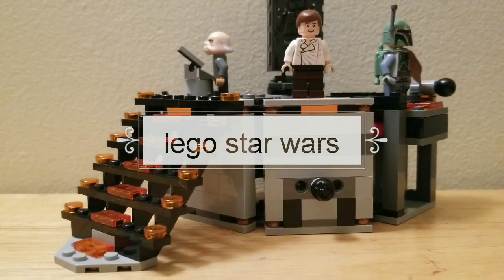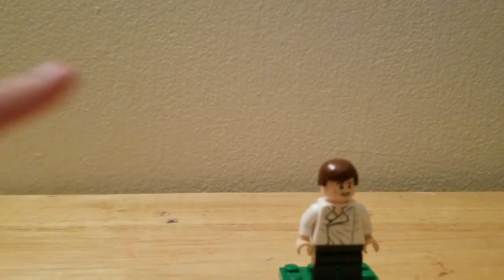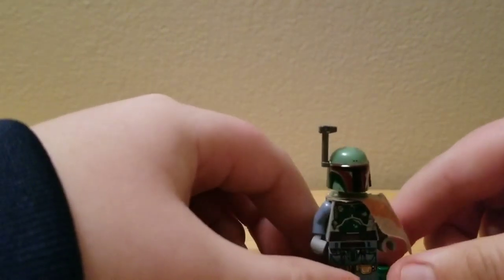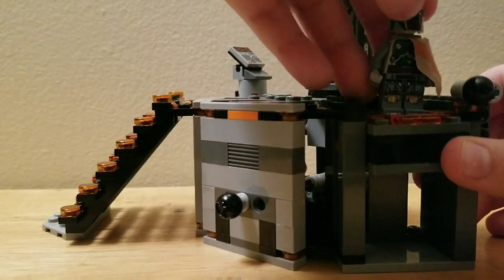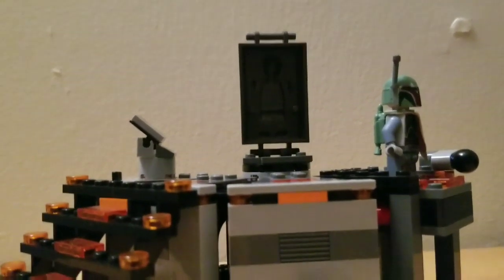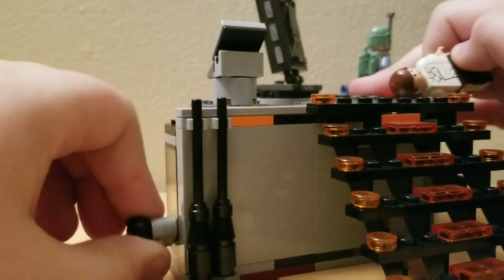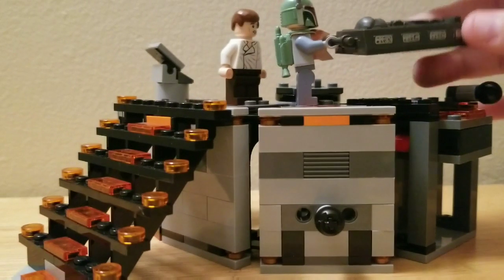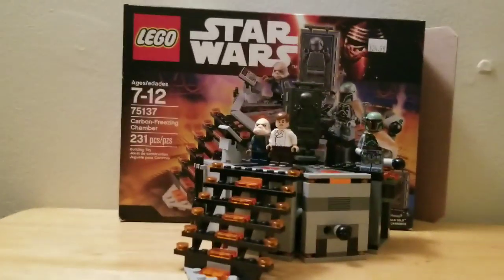Lego Star Wars carbon freezing chamber review